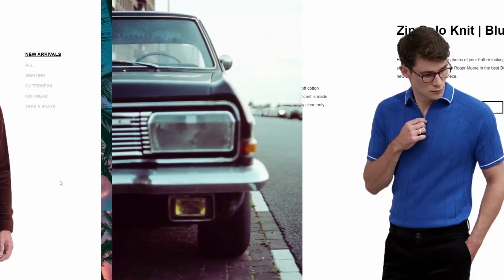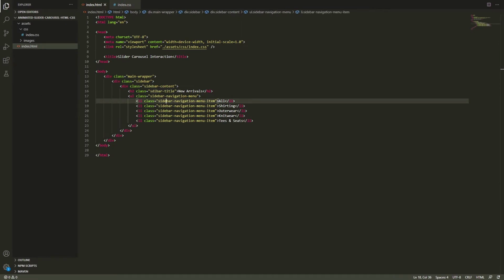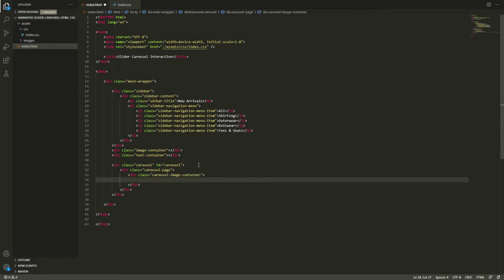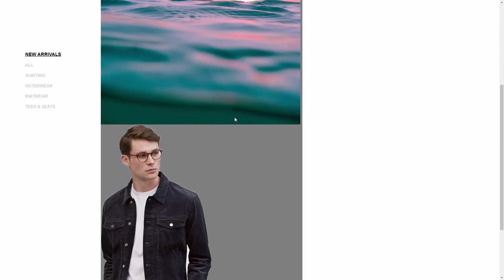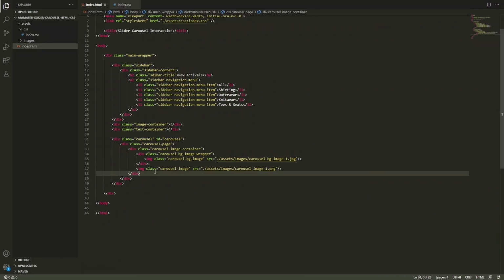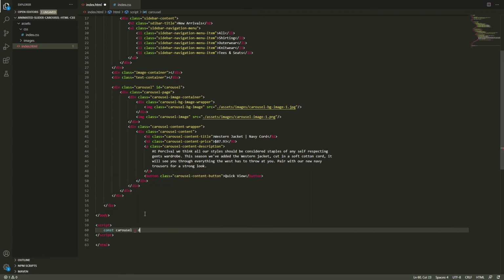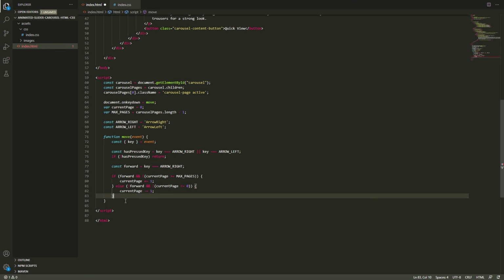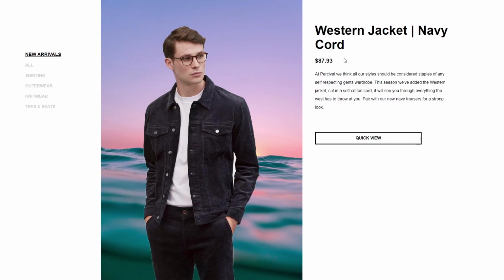Modern image carousel - CSS animations, Flexbox, Javascript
Hello everyone, in this video we learn how to build amazing CSS transitions and CSS animations for an image carousel.